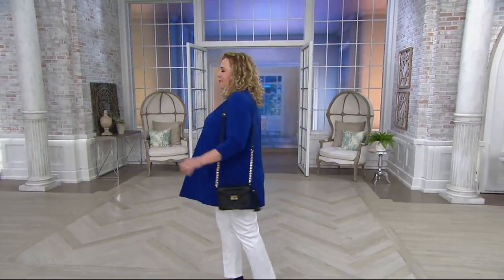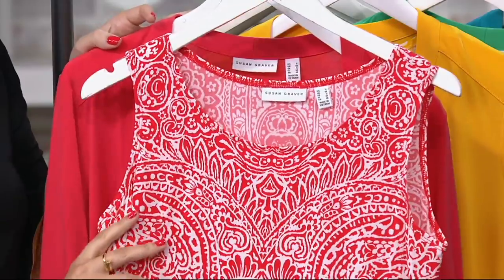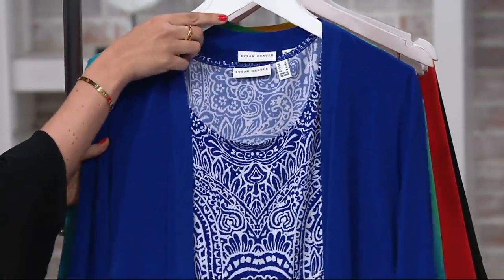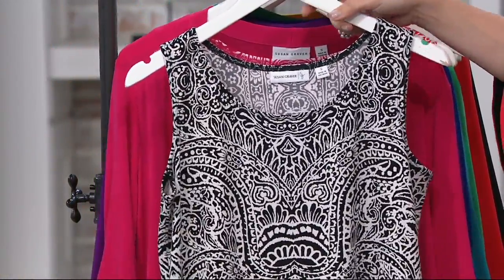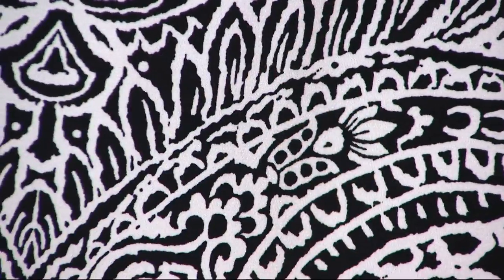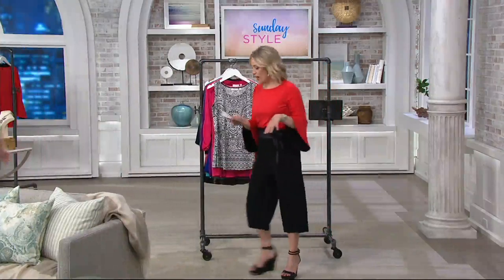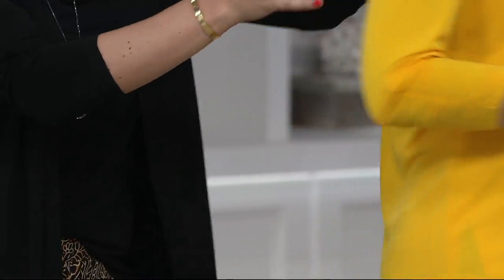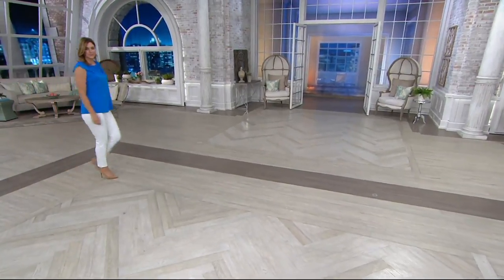Susan Graver Liquid Knit Cardigan & Printed Tunic Set on QVC